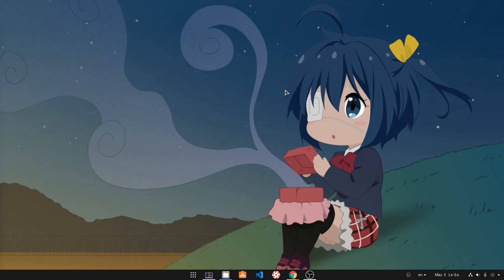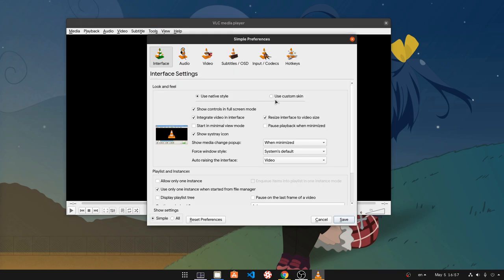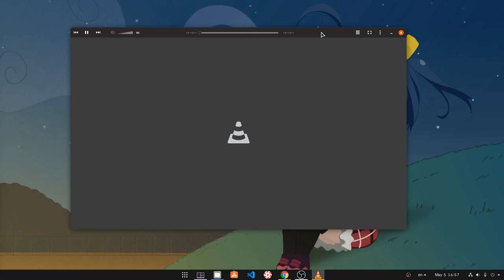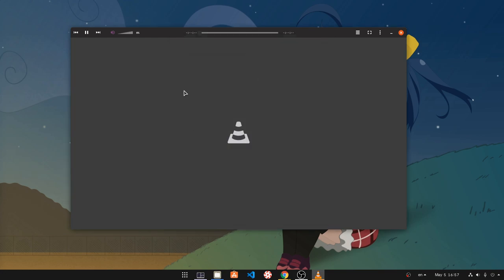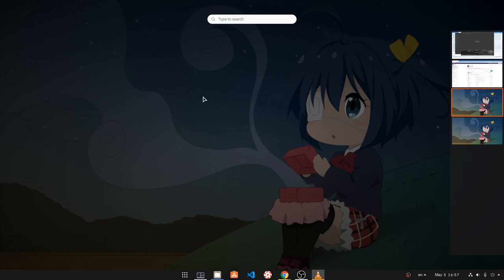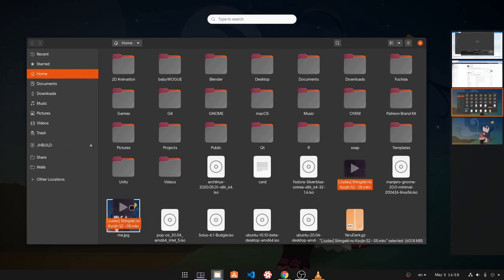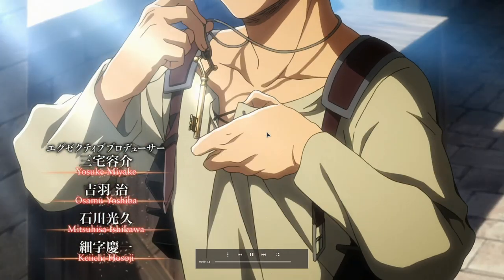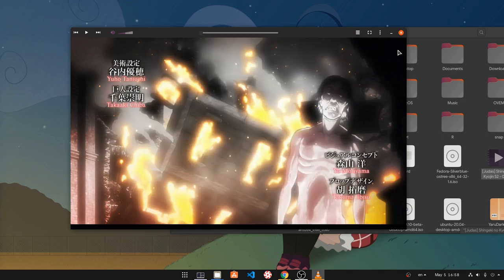A "native" Ubuntu/Yaru/GNOME VLC Skin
a VLC skin to give some more native look under GNOME and Yaru theme
tested on GNOME 3.27.1 (thats 3.28 development) with Ubuntu Yaru from master, and VLC version 3.0.10 from Flatpak

post on OMG!Ubuntu!